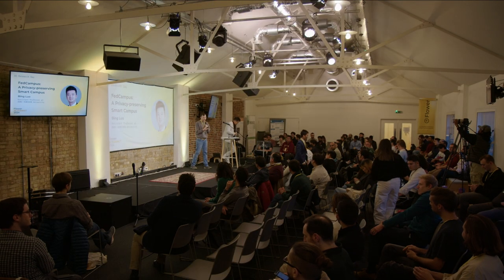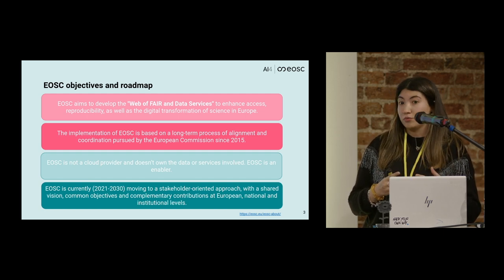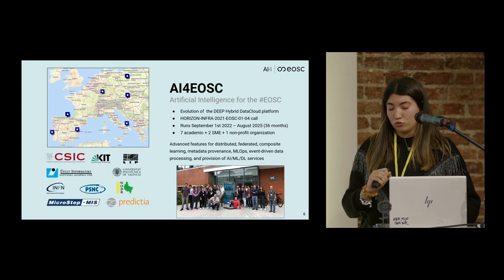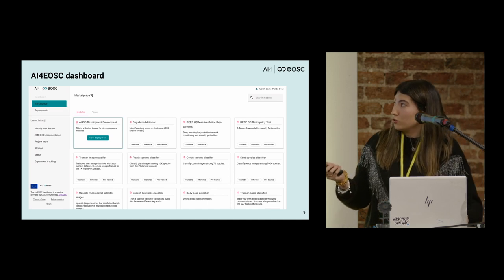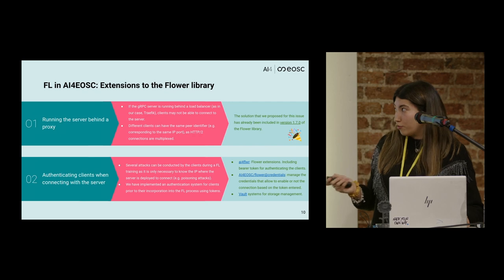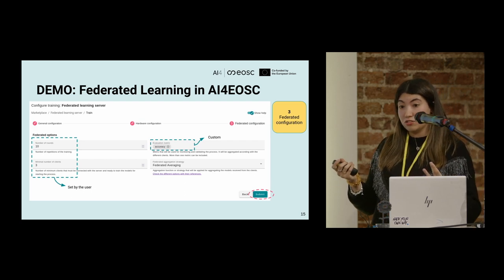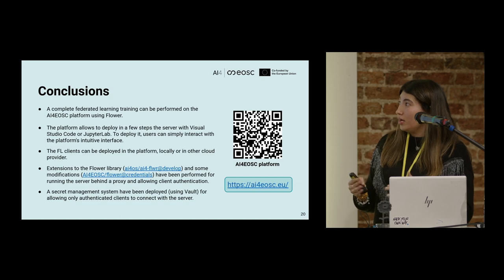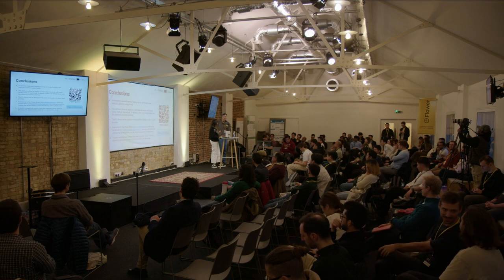Federated AI in the European Open Science Cloud (Flower AI Summit 2024)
Federated AI in the European Open Science Cloud

This talk was part of the Flower AI Summit 2024, on 14-15 March 2024 in London.

Speaker:
Judith Sáinz-Pardo, Data Science Researcher at CSIC (Spanish National Research Council)